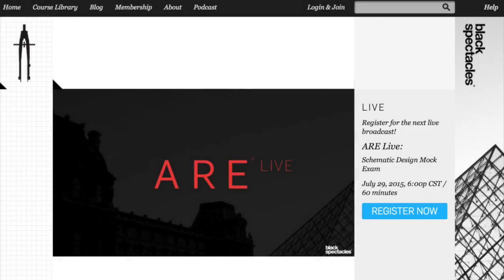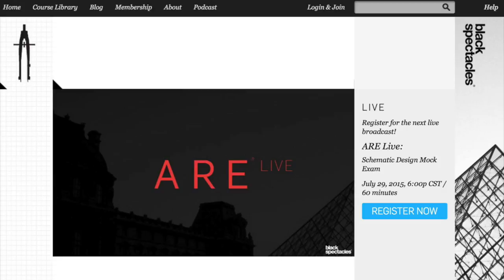Question and Answer - Building Design and Construction Exam - Architect Registration Exam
In this section, Mike Newman answers your questions about the Building Design and Construction exam. Topics covered include:
-Riser Sizes and Methods
-The Stair Vignette
-Dissimilar Concrete Elements and their Effects
-How you should be thinking about the exam
-Sustainability on the Exam
-Where the Concrete Testing History comes from
-Board Feet and Nominal Dimensions

Mike will go over each topic and explore the answers to the questions in depth.